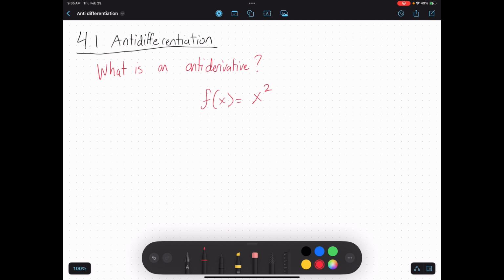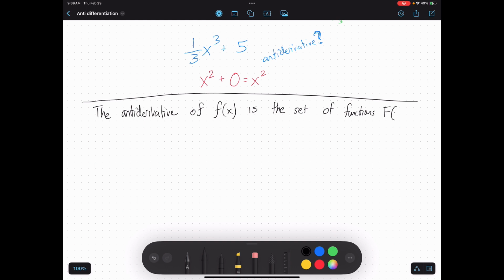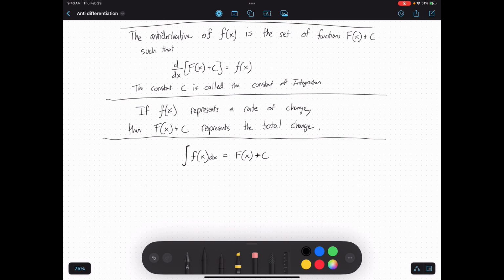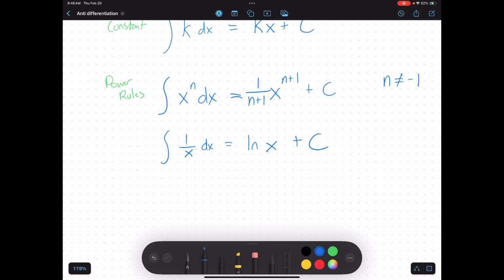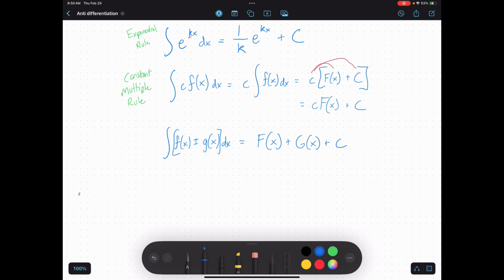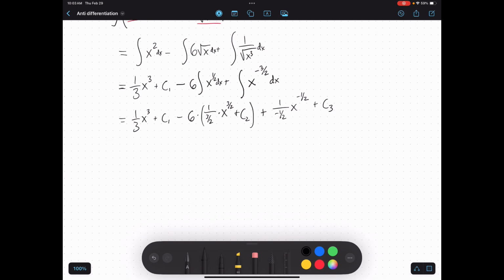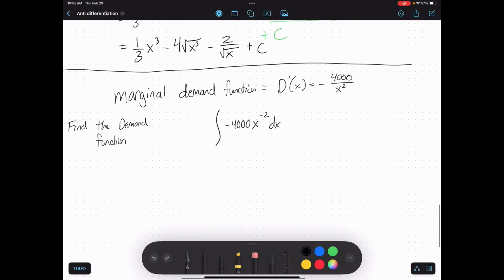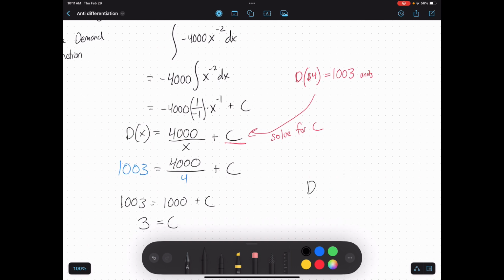4 1 Antidifferentiation